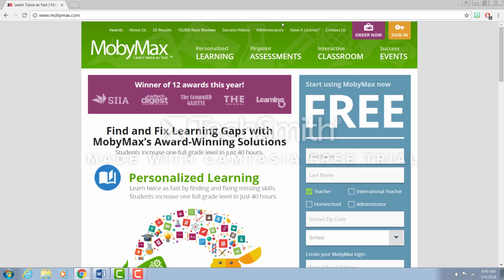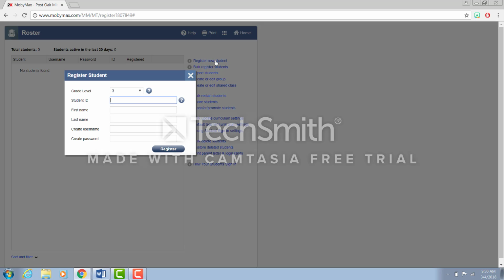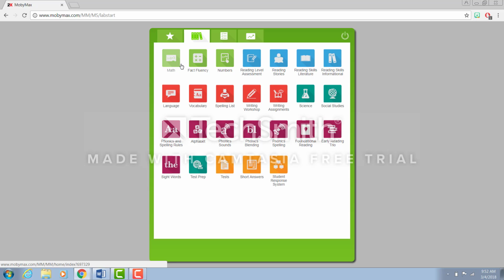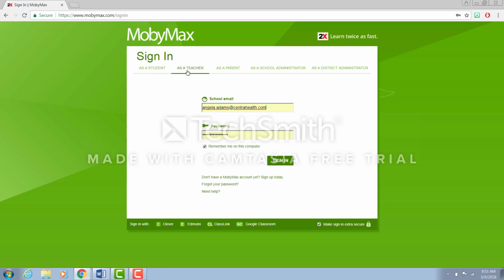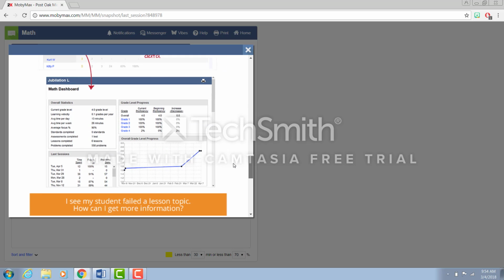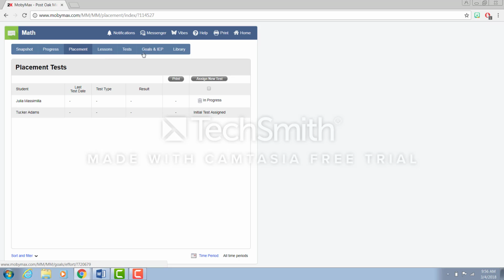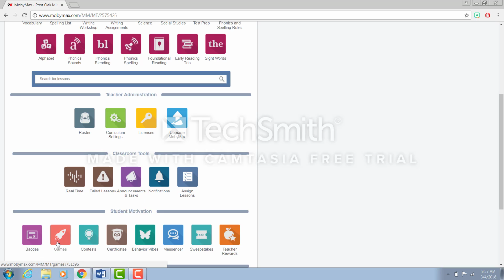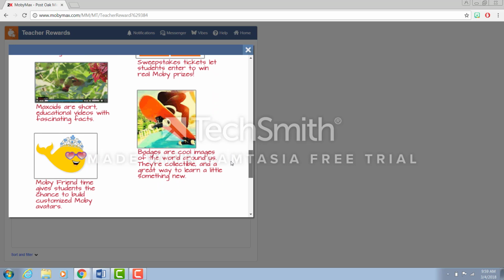Distance Education Project